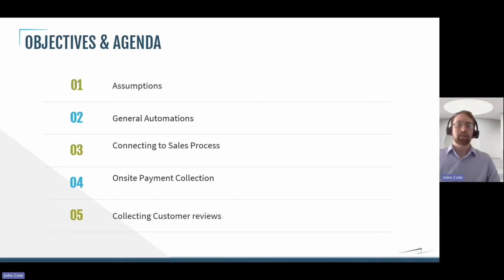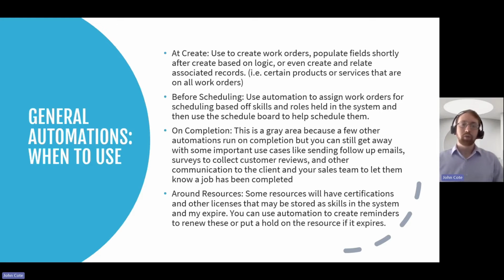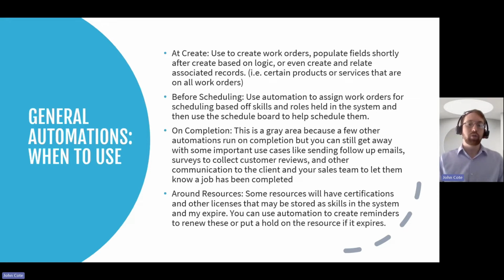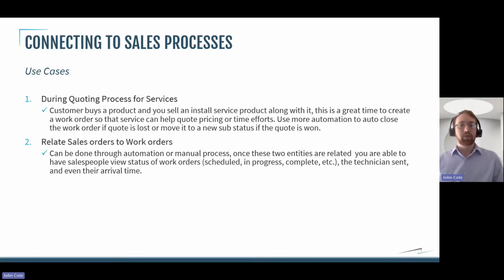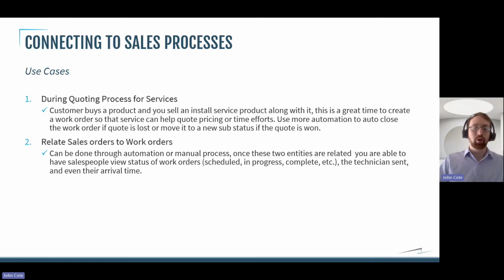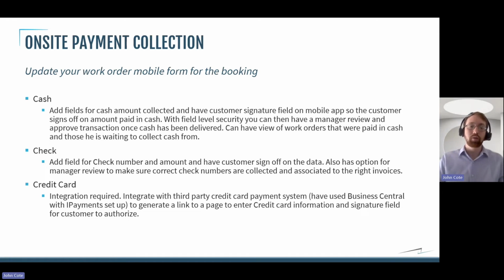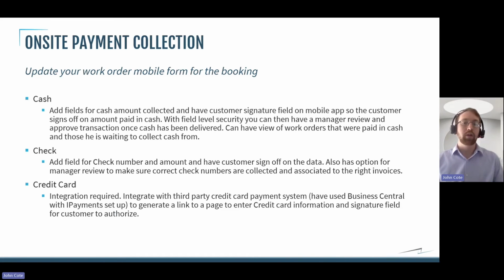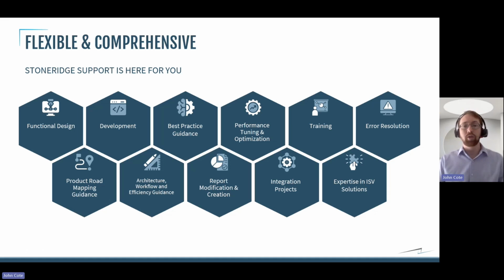Streamlining Field Service with Dynamics 365 From Sales Orders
Discover how to streamline your field service operations with Dynamics 365, starting from sales orders. In this video, we'll guide you through the process of connecting sales and service teams for a seamless workflow. Enhance efficiency and deliver exceptional service with integrated solutions.